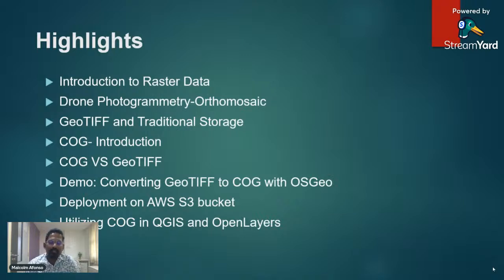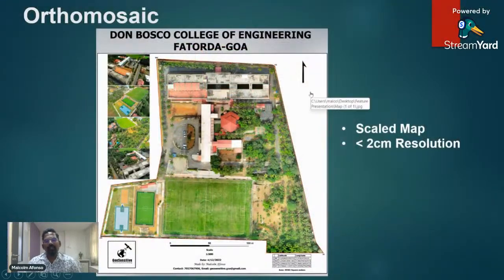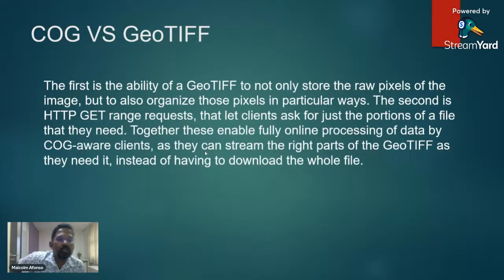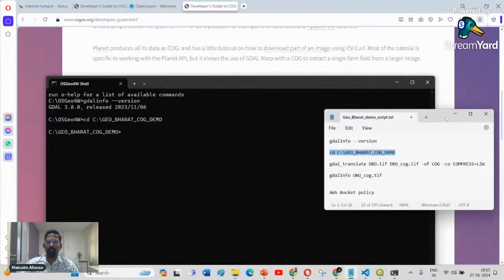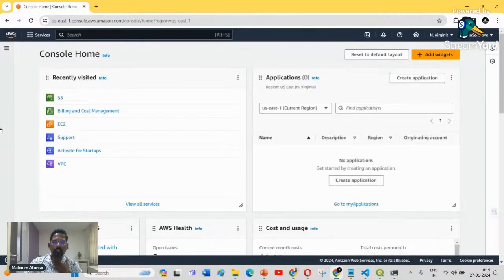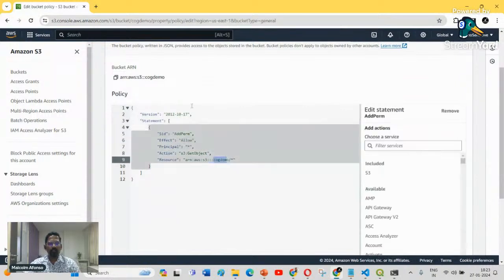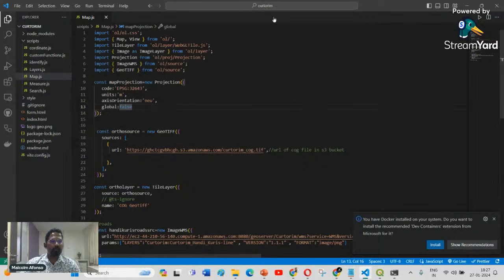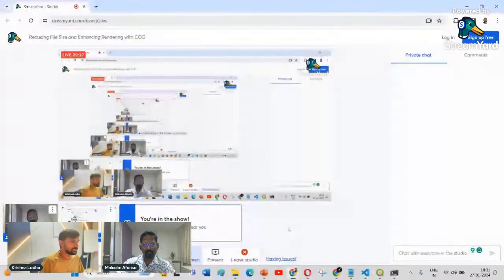Reducing File Size and Enhancing Rendering with COG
Malcolm Afonso holds an MSc Geology degree from Goa University, is CSIR NET qualified, and possesses over seven years of teaching experience. His expertise centres around Geographic Information Systems (GIS) and Drone Remote Sensing. As the founder of Geosensitive, a pioneering GIS and drone remote sensing company based in Goa, Malcolm is also a DGCA-certified drone pilot. Currently, he is working as a GIS consultant at Goa Electronics Limited, a government undertaking in Goa. Malcolm has supported community mapping initiatives across 69 villages, contributing to the drafting of people's Coastal Regulation Zone (CRZ) plans. Additionally, he has curated the GIS curriculum at the Department of Geology, Parvatibai Chowgule College of Arts and Science Autonomous Margao, Goa. Outside his professional commitments, Malcolm derives joy from recreational pursuits such as freediving and kayaking, especially in the tranquil mangroves of Goa.